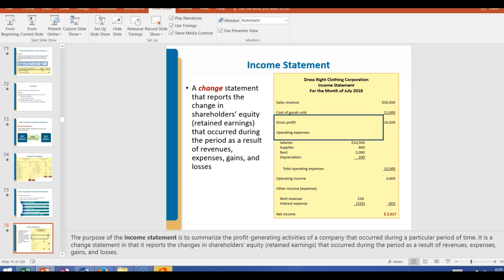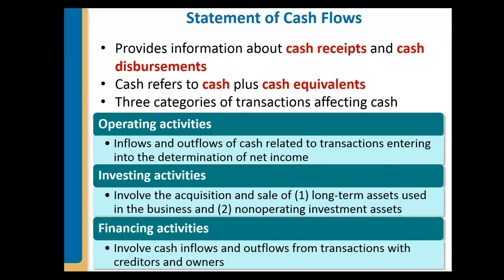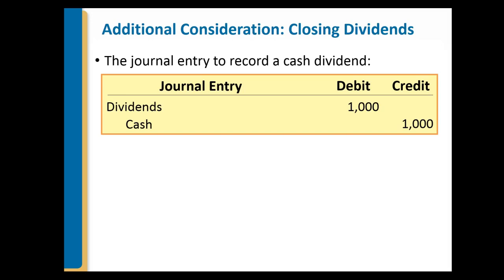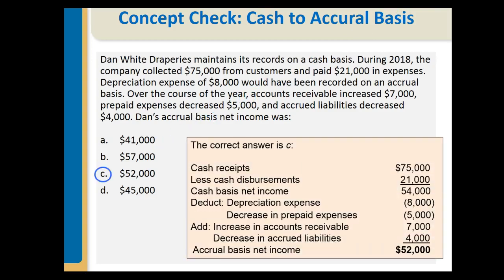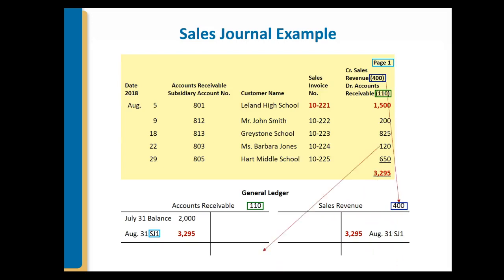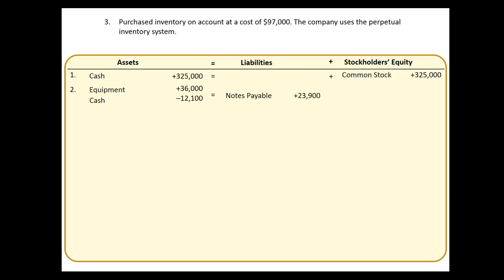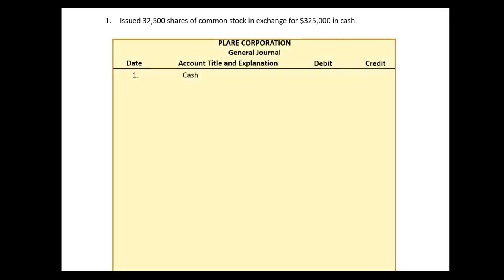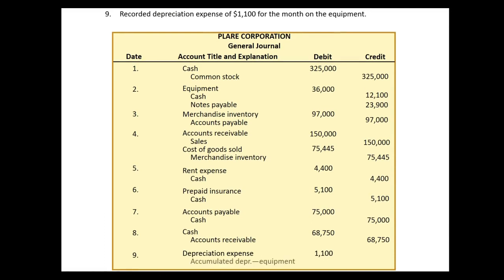Intermediate Accounting Chapter 2 Lecture - Part 3